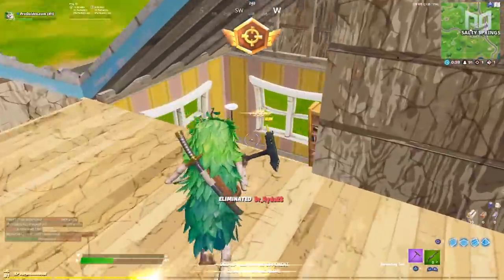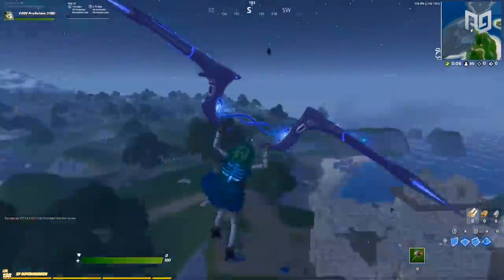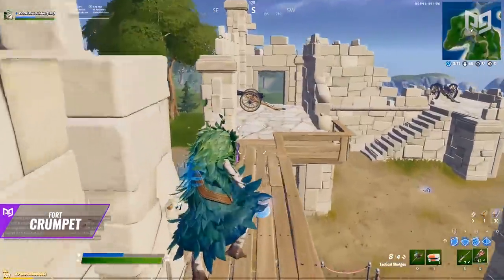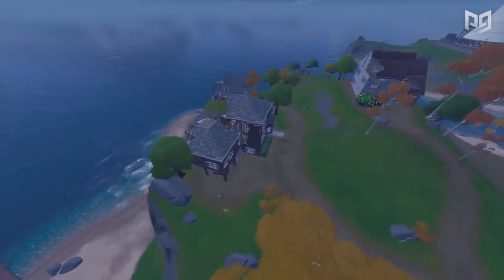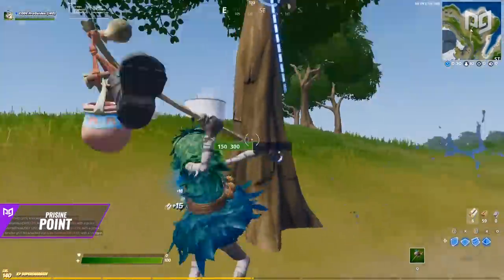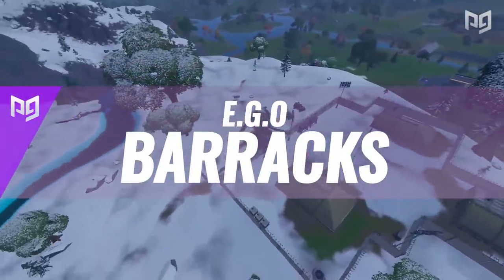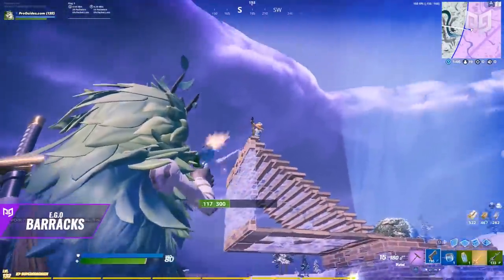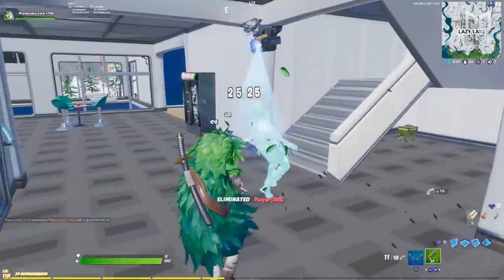3 INCREDIBLY Underrated Drop-spots YOU Need To CHECK OUT In Fortnite!